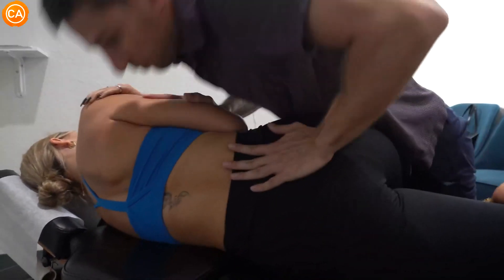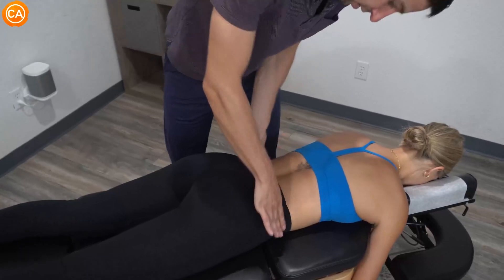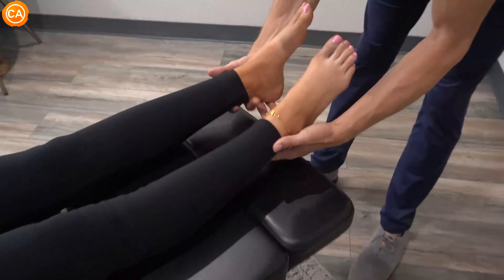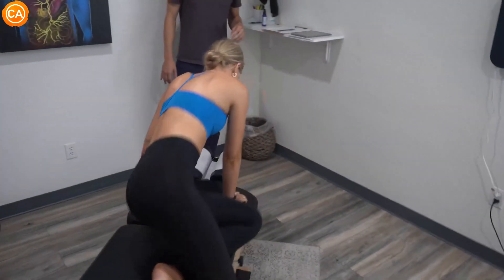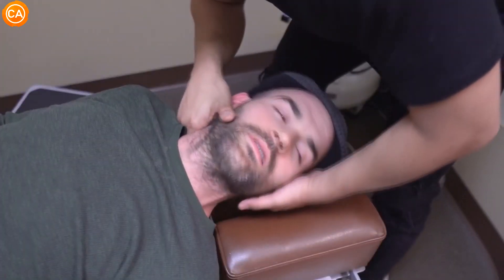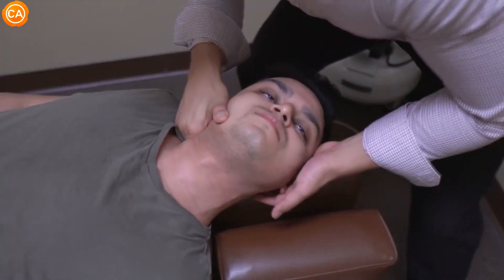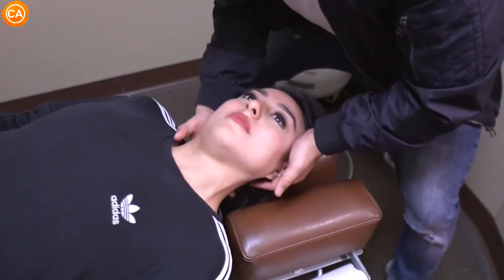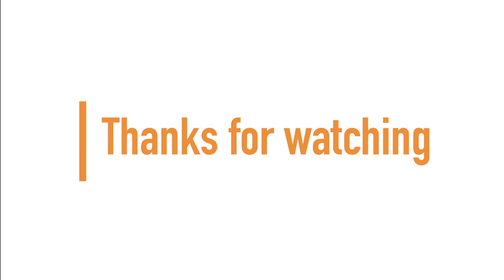Adjusting her ribs to release tension - asmr chiropractic adjustments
Watch as Adjusting her ribs to release tension - asmr chiropractic adjustments

These cracks will have you thirsty for more after watching them! Today's chiropractic adjustment compilation brings you some of the most powerful and juicy chiropractic adjustments seen and heard! Featuring Dr. Doug Willen, Dr. Alex Tubio and Dr. Joseph Cipriano with some amazing and super loud and crispy asmr chiropractic adjustments targeting every single part of the body to help bring relief to their patients.

📱Follo